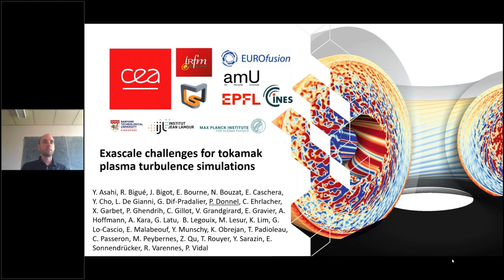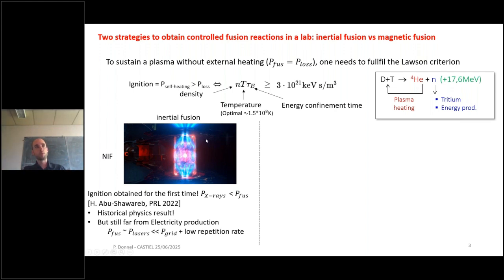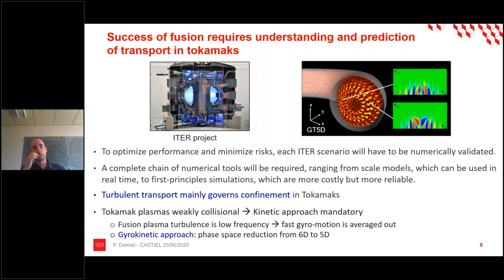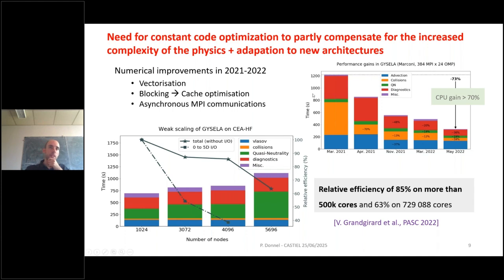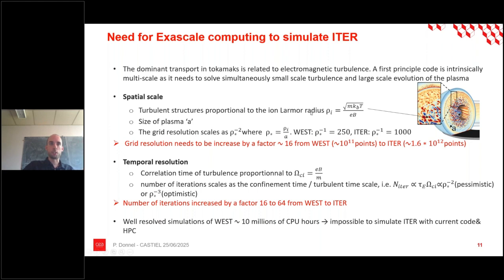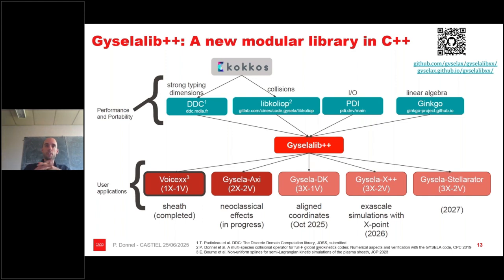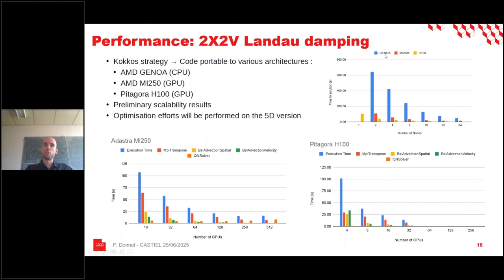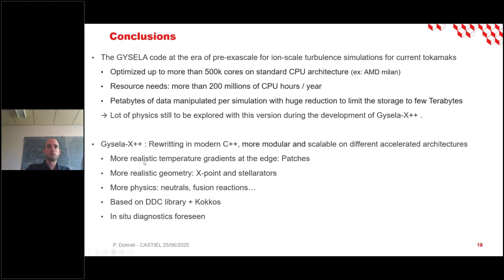WORKSHOP || Code of the Month Vol. 17 – EoCoE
Fusion research is in full swing. Various concepts have been proposed for confining extremely hot plasmas (several hundred million degrees) long enough to produce energy from fusion reactions. Among these concepts, the tokamak is currently the most promising and has been chosen for the international ITER project currently under construction on the Cadarache site in the south of France. The success of this project depends in particular on understanding and predicting the turbulent transport of particles and heat within the plasma.
Tokamak plasmas are not very collisional and therefore require a kinetic description. In addition, plasma confinement increases sharply with the ratio between the size of the machine and the size of the turbulent structures. However, a good description of the confinement requires simulation of all the scales present. So the numerical cost of simulating a tokamak plasma is significant and increases with its quality.
The GYSELA code is used to model turbulent transport in tokamak plasmas. We will look at the capabilities of the current code through a few examples and discuss the limitations of the code. We will see that the development of a new code is necessary, both to improve the physical model and to increase the size of the simulated plasmas. This new code will make it possible to use Exascale supercomputers that will be needed to model ITER plasmas.